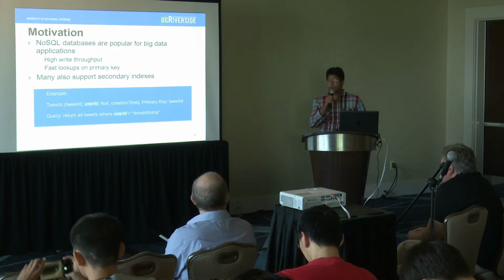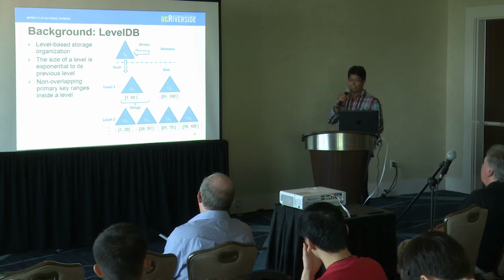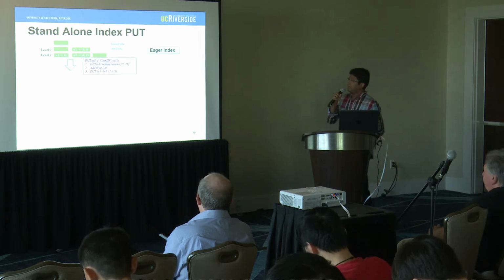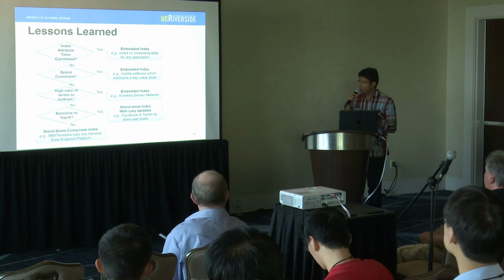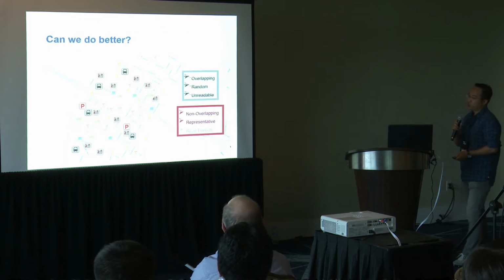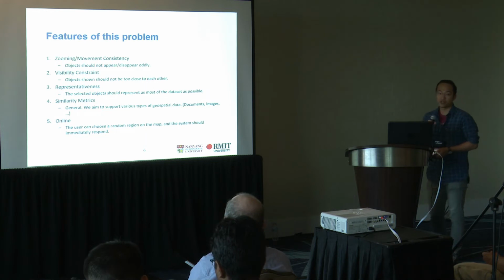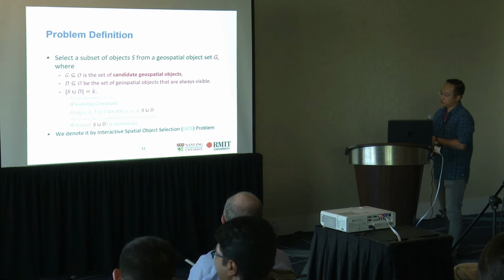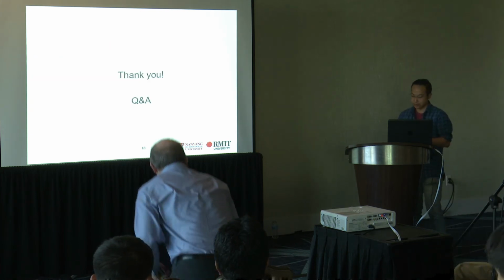Muhiuddin Abdul Qader, UC Riverside, A Comparative Study of Secondary Indexing Techniques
Muhiuddin Abdul  Qader, UC Riverside, A Comparative Study of Secondary Indexing Techniques in LSM-based NoSQL Databases